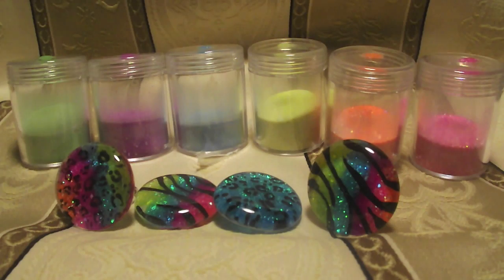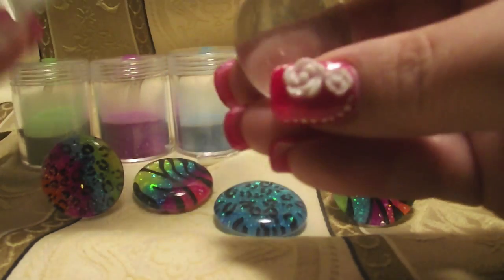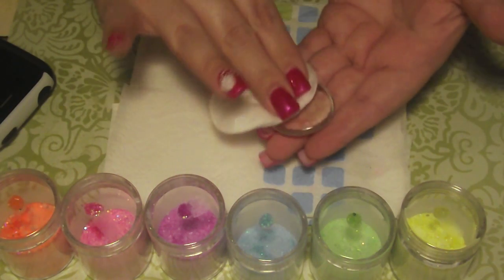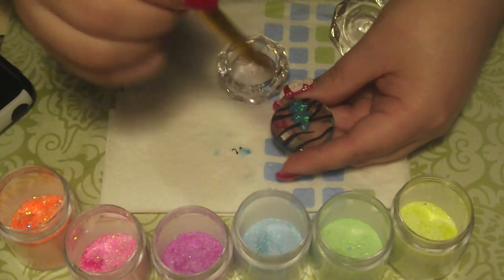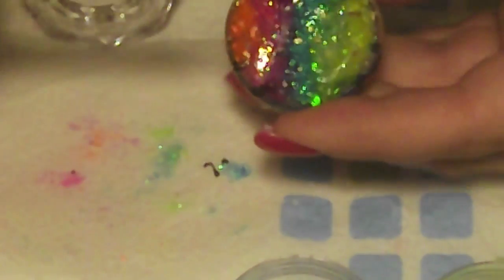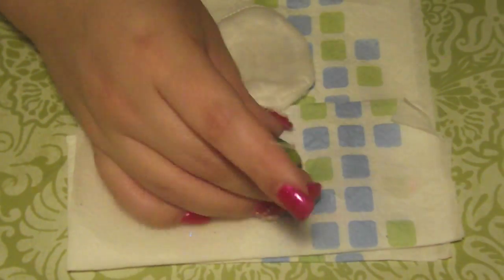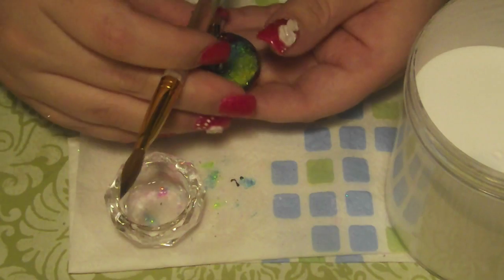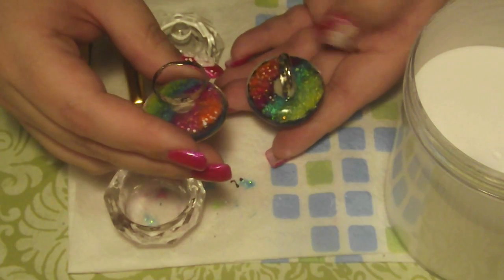Rainbow Animal Print Ring Tutorial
In this tutorial  I show you how to make a rainbow animal (zebra/leopard) print ring. Using a glass drop, ring backing, glitter mix, clear acrylic, polish, alcohol, and a file.